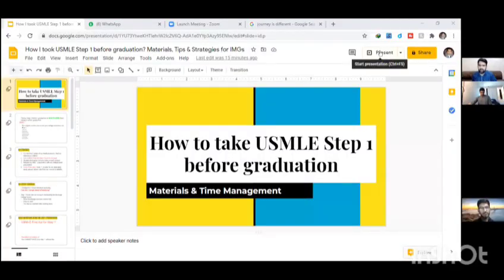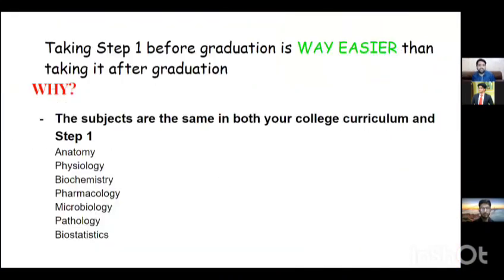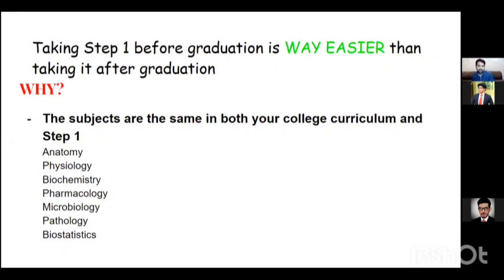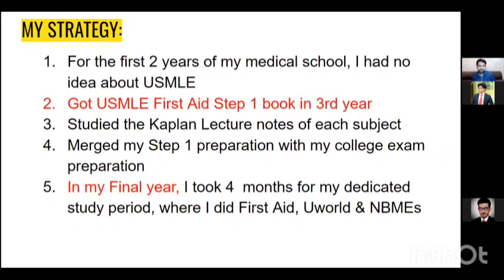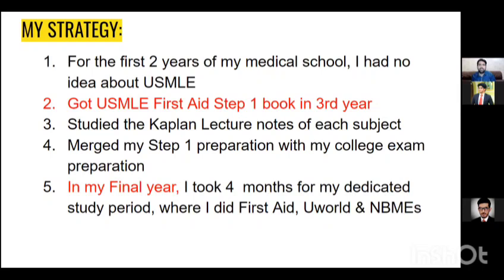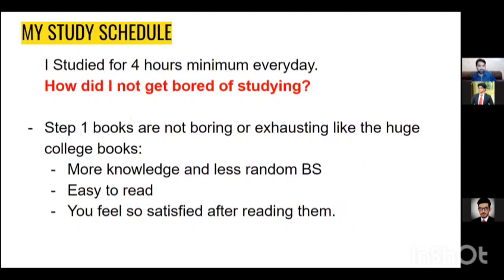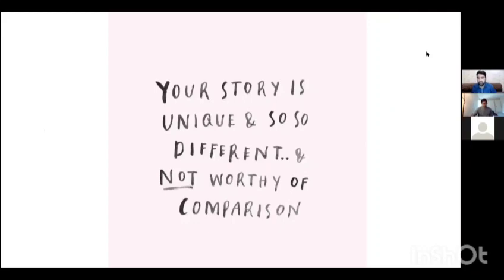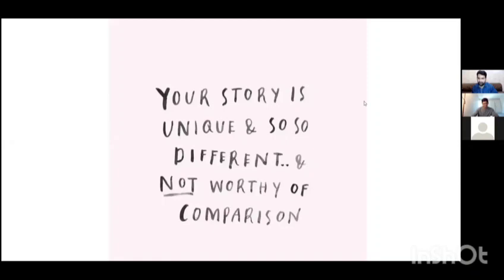Taking step 1 after 3rd year | USMLE MBBS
- My Clinical Rotations list. Regularly updated!
- My match materials, including my program list, CV, and more!
- 24/7 support and one-to-one guidance for your USMLE journey.